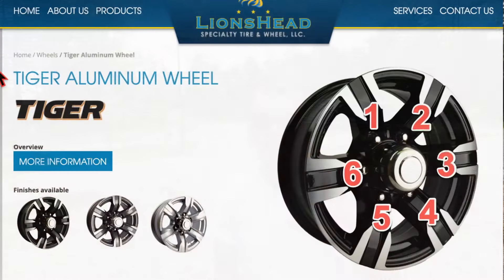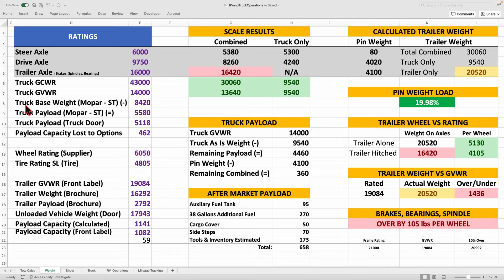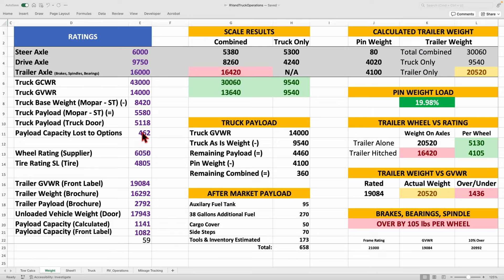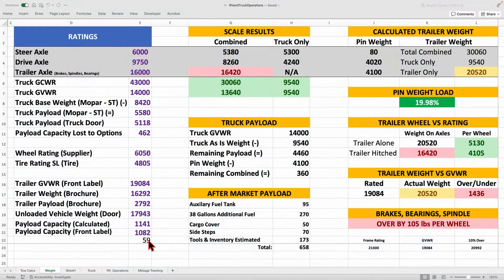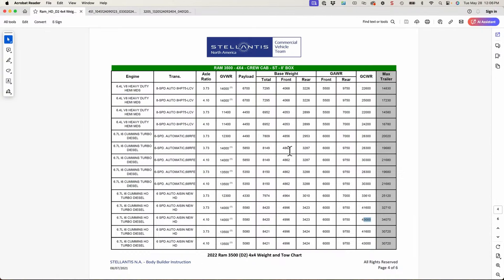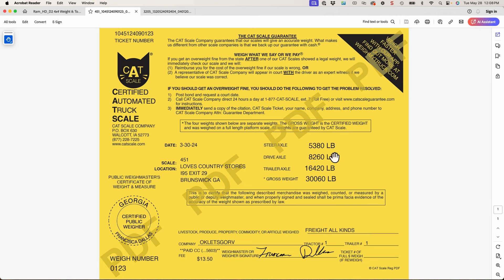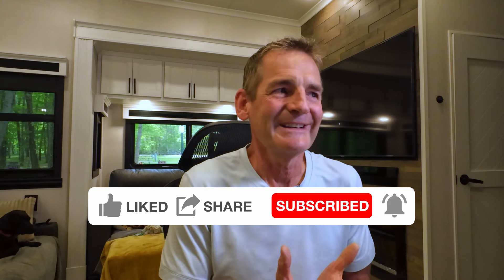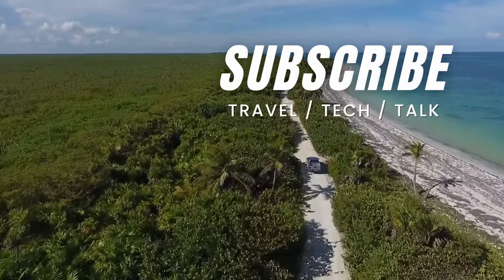RV Wheel Failure Part 2 : Payload and Weight Analysis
Spoiler: The RV is over on its GVWR by 1436 pounds.  That’s not good and the DOT would not like that.  Good thing is that the truck can still handle it and it’s not a contributing factor to the wheel failure.  Still we don’t want to take any chances.  It’s going to be a significant challenge to get that weight down as we already travel very light.  We don’t have any solid ideas as to where the additional weight is coming from but we’ll find it. Best we can tell is that all those little things add up.

In this update video, I address a mistake I made in my previous video regarding the model of wheels on our RV. I incorrectly identified them as the Tiger model, but they are actually the Harrier model. I want to ensure my audience has the most accurate information and demonstrate my commitment to transparency.

Additionally, I take this opportunity to dive deep into the research I conducted to ensure our RV and truck are not overloaded. I used a CAT scale to weigh our setup and calculated the payload capacities, ratings for wheels, tires, and axles. I’ll show you my detailed spreadsheet and explain the math behind it all. Join me for a geeky, analytical look at how to ensure your RV setup is safe and within limits.

I go pretty fast in this video so if you miss something or something is not clear, please ask your questions in the comments.

If you are commenting just in general, feel free to express your opinion, but I would request that if you are presenting information you wish others to accept as fact, please cite your sources so that others may do their own research.  There is already a lot of misinformation around the topic, and speculation, guesses, and wishful thinking are generally not helpful.  I'm guilty of it myself, so I'm not pointing fingers or playing expert or tow police here.  And please always be kind in your comments and replies; tone and demeanor are often not well conveyed in online discussions, emails and text, and are therefore often misinterpreted or misunderstood.

RV GEAR AND SERVICES:
Propane Level Monitors
Black Tank Treatment
Water Filter

CAMERA GEAR:
Wireless Microphone
Lapel Microphones
DJI Action 4 Camera